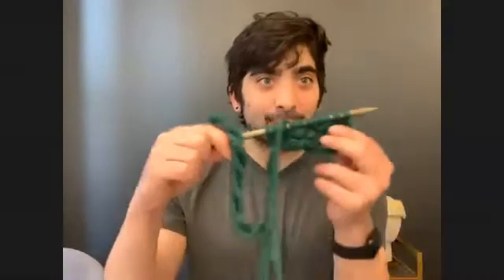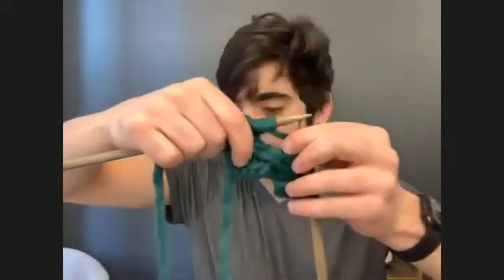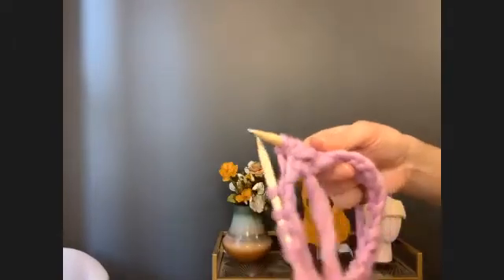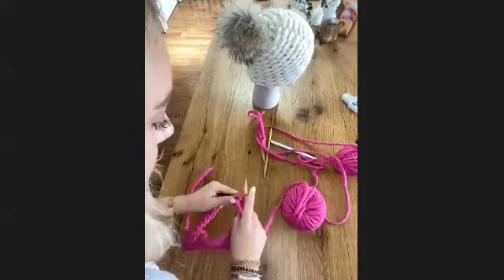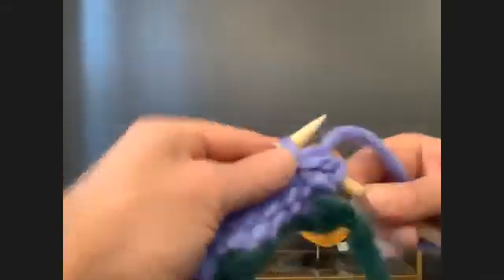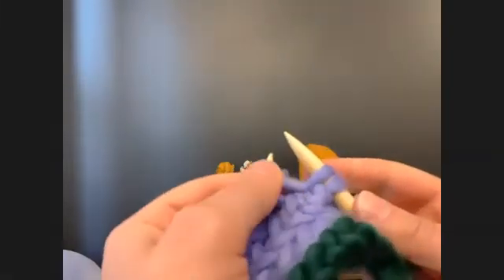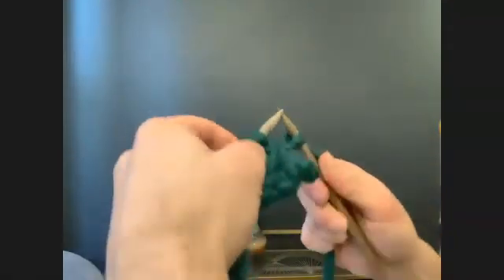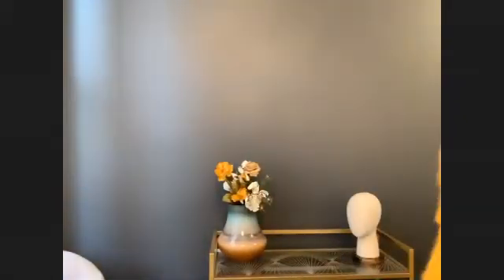Third Piece - Signature Stitches Demo Workshop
Lead knitting instructors Hayley and Alex demonstrate three of Third Piece's Signature knitting stitches; The Star Cluster stitch, Bamboo stitch, and Herringbone stitch.